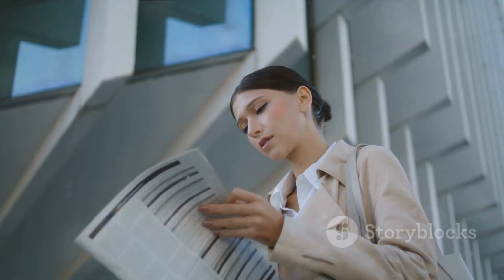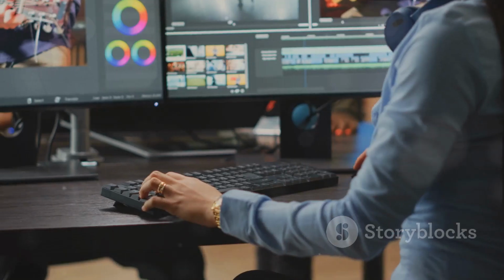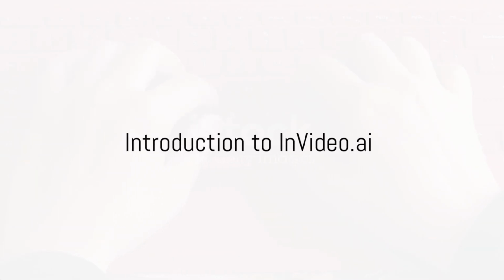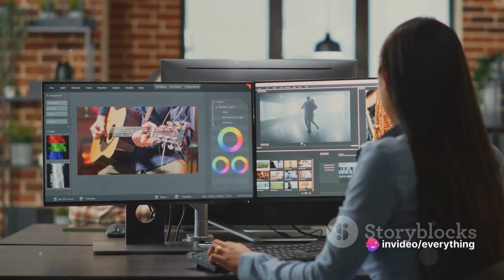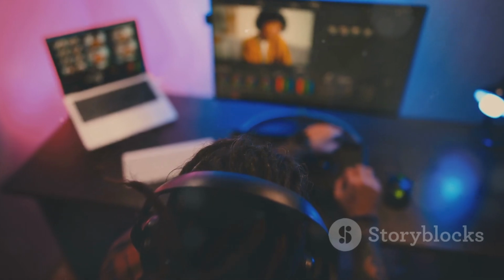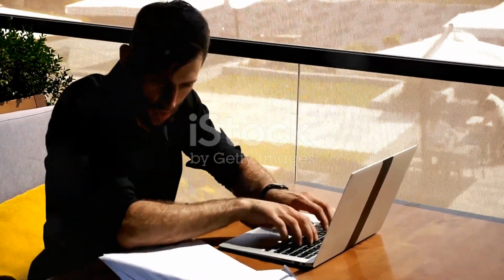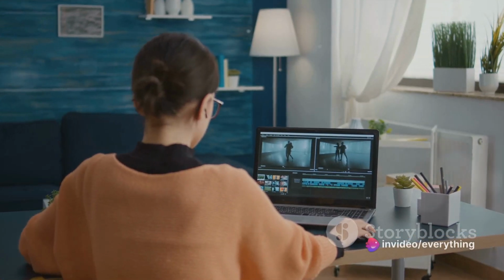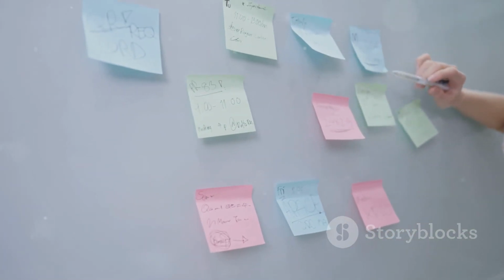unleashing the power of plr content 2024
Welcome to Everything Tech! In this eye-opening video, we delve into the incredible power of Private Label Rights (PLR) content and show you how to make the most of it using InVideo.ai.
PLR content is a hidden gem that can turbocharge your content creation process and save you valuable time and resources. With InVideo.ai, a cutting-edge video creation platform, you'll discover how to effortlessly transform PLR content into stunning, high-quality videos that captivate your audience.
Join us as we unveil the secrets of leveraging PLR content to boost your online presence, engage with your viewers, and grow your business. Whether you're a content creator, marketer, or business owner, this video is a must-watch!

Get ready to unlock the potential of PLR content and revolutionize your video marketing strategy with the help of InVideo.ai. Hit that like button and share this video with your friends and colleagues who seek to harness the power of PLR content. Let's embark on this exciting journey together!

OUTLINE:
00:00:00
Opening Question
00:00:12
Introduction
00:00:32
Understanding PLR
00:00:52
Benefits of PLR
00:01:17
Introduction to InVideo.ai
00:01:36
Demonstration
00:01:56
Conclusion
00:02:18
PLR Product Showcase
00:03:06
PLR Product Transformation - 'Facebook Integration with Selar'
invideo.ai